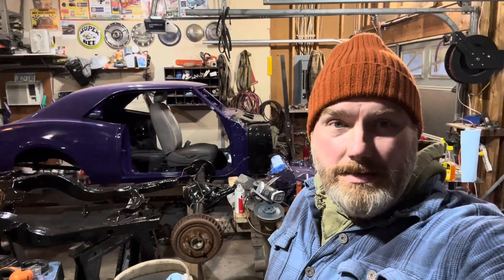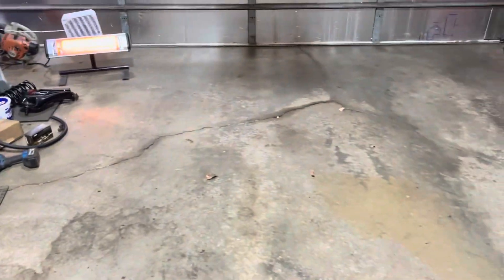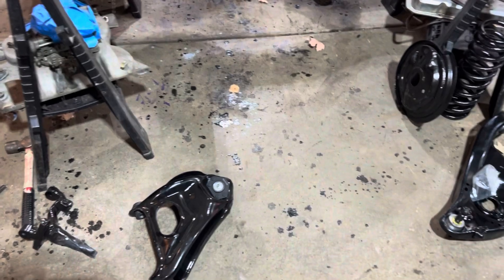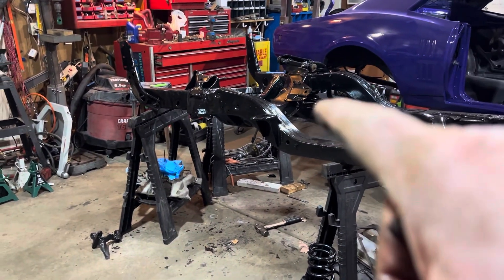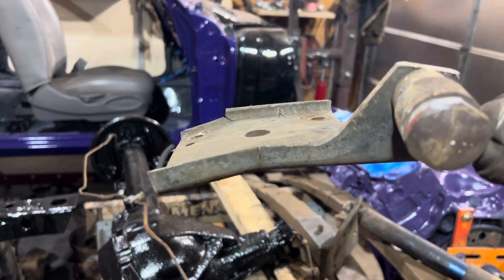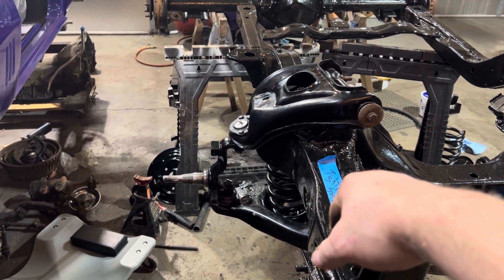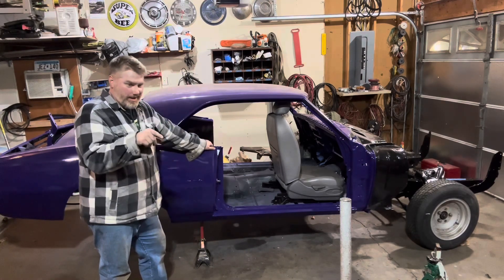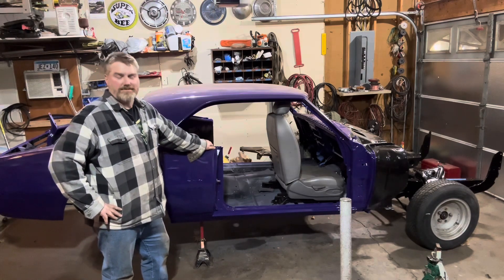1968 Pontiac Firebird Coil Spring and Subframe Installation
More progress made on the 1968 Pontiac Firebird! This episode I show you what I think is the best tool for compressing coil springs for front suspension installs and I find and share an easy way to align the subframe.